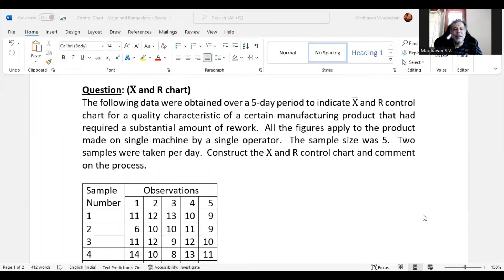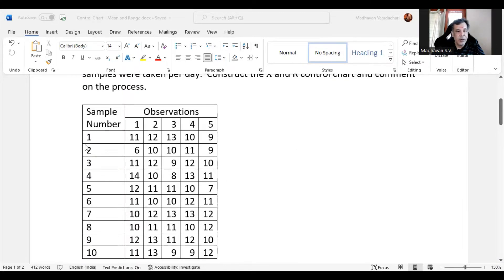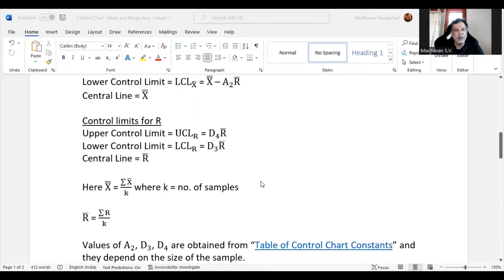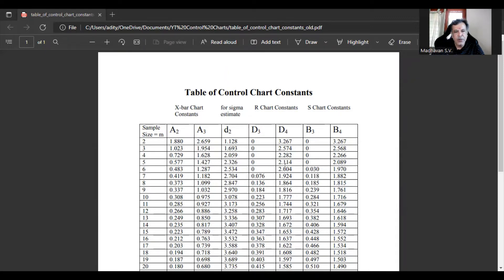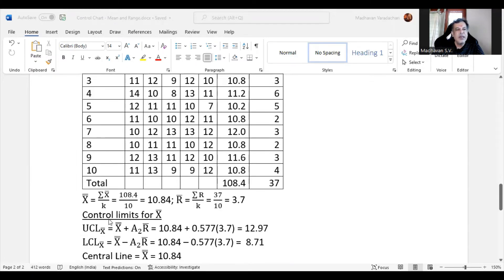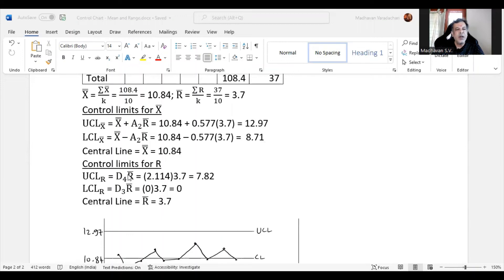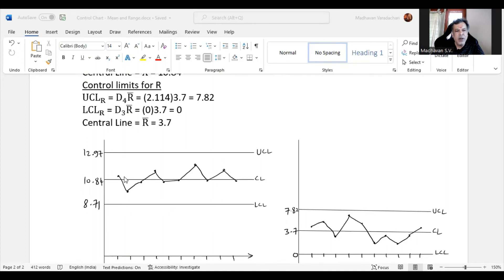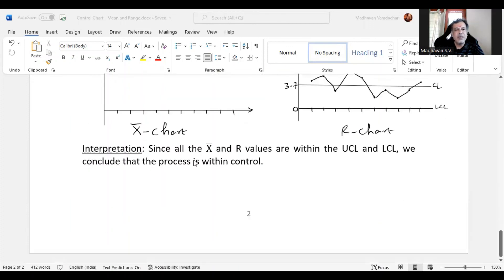2 - X-Bar and R-Chart - Control Charts - English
This video addresses about how do you construct X-bar and R-Chart for a given data.  How do you use the table of control chart constants & how do you comment on the process?

Below is the Link for complete playlist on "Quality Control"